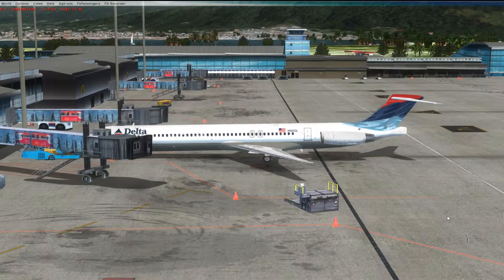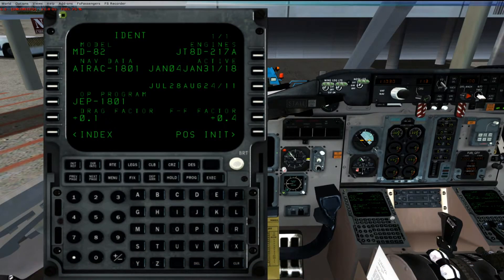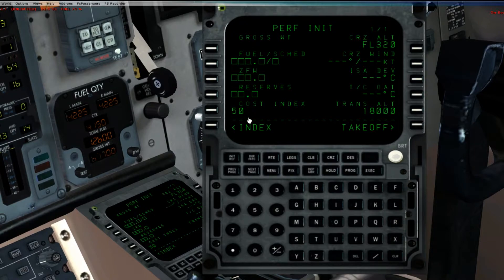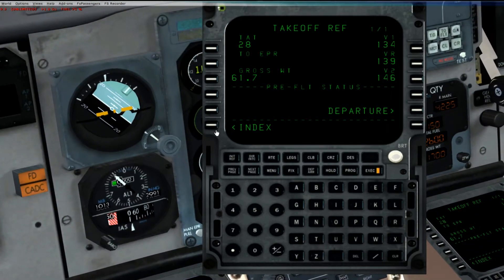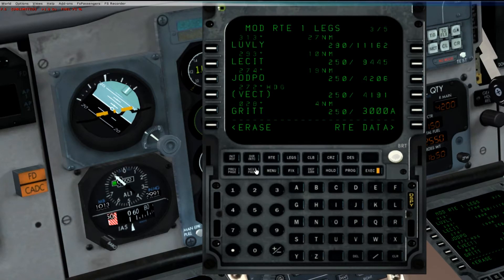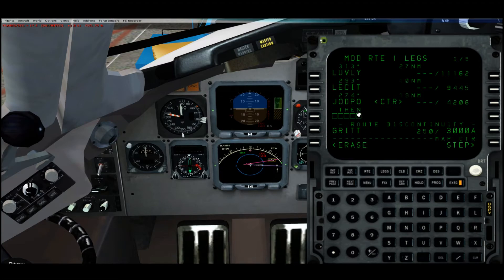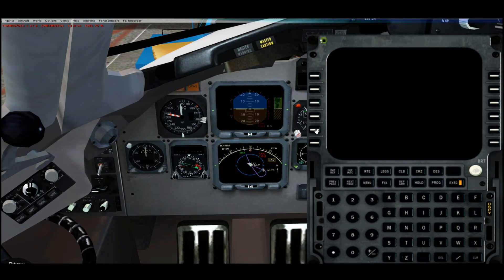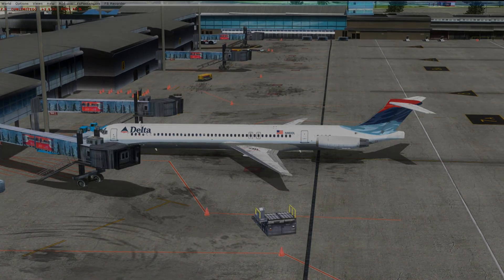[FSX Boxed] Tutorial - How to Configure the FMS for the Leonardo MD-80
In celebration of the reboot of the legendary Leonardo "flythemaddog" MD-80, I've published this video on how to configure the FMC.

Please note, if you're new to FMCs, I suggest you view my videos on SIDs and STARS

This video was done using the original classic MD-80; however, I imagine the process for the FMC on the updated version should be very similar, if not identical.

Also, I had to update the Navigraph database in order to do this video.  Updating the Nav data is sorta tricky.  Let me know if you need any help with that process.

As always, don't forget to visit the fselite.com webpage to get all the latest and greatest news in flight simulation.